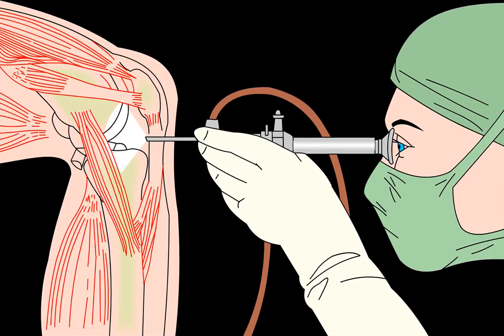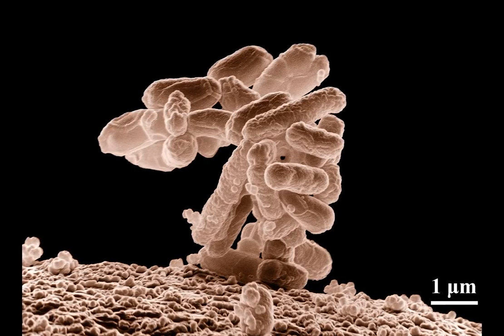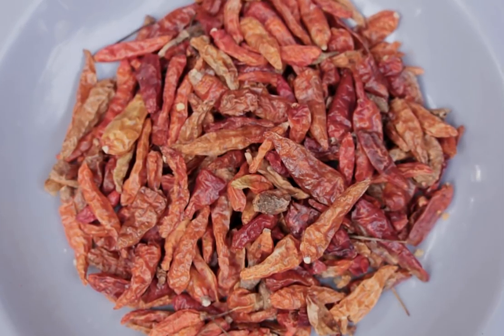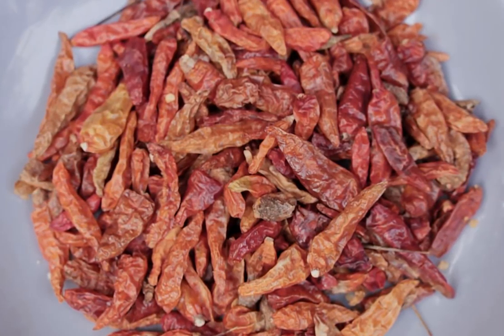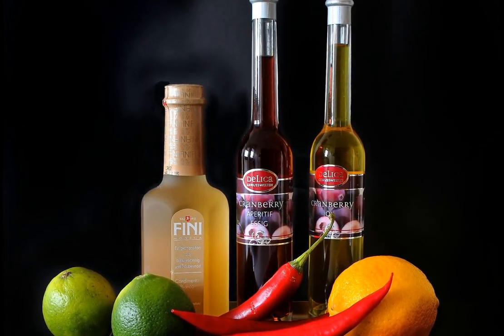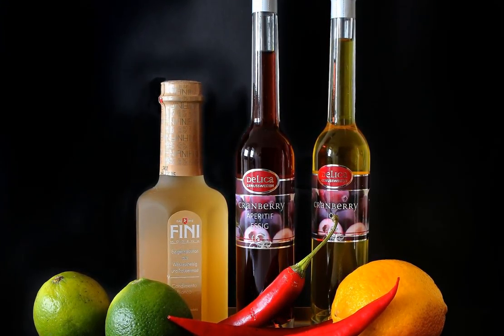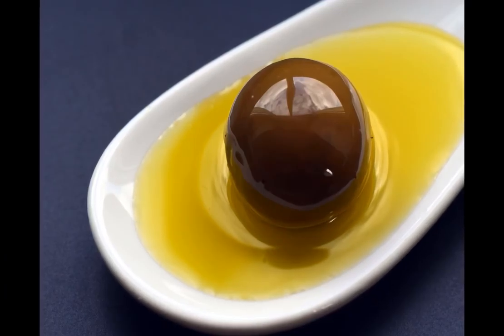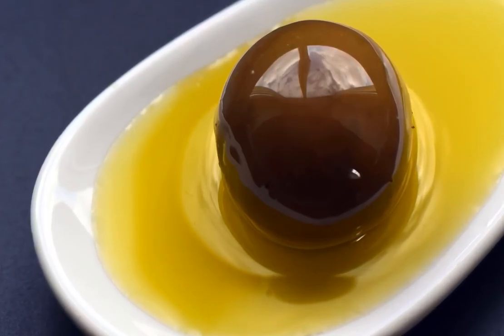People Go Crazy For This Recipe! It Heals Knee, Bone and Joint Pain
Individuals Go Crazy For This Recipe! It Heals Knee, Bone and Joint Pain.

Like any machine, after some time our bodies wear out. Joints are particularly powerless to wear and tear in view of the development and weight that are fundamentally connected to them. Joints are the place two bones meet. They are associated with tendons, ligaments, and ligament to each other and the encompassing muscles.

The knee joint is the biggest in the human body. It handles a gigantic measure of worry as it permits bring down body versatility while supporting the abdominal area. After some time, the ligament toward the finish of the bones that frame the joint can fall apart.

Furthermore, there are liquid sacs in the knee container to keep the joint greased up. These bursae can wind up noticeably bothered or aroused if harmed, bringing about bursitis.

There are numerous potential foundations for knee joint agony:.

Osteoarthritis – an interminable condition that happens when the ligament between bones separates.

Rheumatoid joint inflammation – an immune system ailment that influences joints, causing swelling.

Bursitis – aggravation of liquid sacs either in front or specifically behind the kneecap.

Immuno-incendiary conditions.

Damage/over-utilize.

Contamination..

Tendonitis – inlammation of ligaments

Gout – a type of joint pain in which uric corrosive gathers and precious stones of it settle in a joint.

Luckily for our knees, there are regular solutions for lessen irritation and facilitate the agony.

DIY Knee Joint Pain Remedy:.

The accompanying formula is a knee joint torment mitigating rub. It contains viable hostile to inflammatories and analgesics. How about we take a gander at what's in it.

1. Cayenne:.

Cayenne has been utilized by Native Americans for centuries for torment alleviation. Capsaicin is a phytochemical in this fiery pepper that mitigates torment through an assortment of instruments. To start with, capsaicin squares synthetic torment transmitter "substance P" from achieving the mind. Second, when connected topically, it enters the skin to defunctionalize strands that react to torment jolts. Through the skin, capsaicin prevents nerves filaments from feeling agony and transmitting it. Finally, capsaicin keeps torment from spreading to different zones. One investigation of a 8% grouping of capsaicin fix connected for torment administration found that a solitary 1-hour application was compelling in decreasing torment for up to 12 weeks. (1).

The capsaicin in cayenne is additionally viable for provocative skin conditions like psoriasis and dermatitis. Cayenne attempts to soothe irritation when taken inside too. Snap here for a formula for an Anti-provocative nectar turmeric cayenne tonic.

2. Apple Cider Vinegar:.

Remarkably helpful for human wellbeing in an extensive variety of uses, ACV is a strong mitigating that can diminish joint solidness. The acidic corrosive in ACV infiltrates the skin and can separate corrosive gems that can frame in the joint. Acidic corrosive has additionally been found to give powerful alleviation to tendonitis and other joint aggravation. (2) Additionally, unf.

iltered ACV contains bone-supporting minerals calcium, magnesium, potassium, and phosphorus.

3. Olive Oil:.

Calming and emollient, olive oil is a superb bearer oil.

4. Ginger:.

A strong mitigating, the phytochemical gingerol hinders over the top invulnerable reaction that outcomes in irritation. A 2014 investigation of the day by day topical utilization of ginger on joints of individuals with osteoarthritis (OA) brought about agony help inside a week and proceeded for the 24-week term of the examination.

"Topical ginger medicines were found to enhance the subdimensions of personal satisfaction scores of physical capacity, agony, and wellbeing fulfillment and general worldwide impact of OA. The noninvasive idea of topical ginger stays away from the dangers of ordinary prescription and surgery and can possibly defer and conceivably nullify the utilization of these more obtrusive medicines." (3).